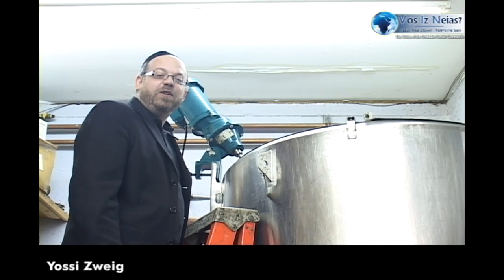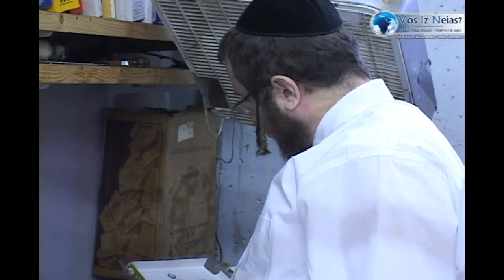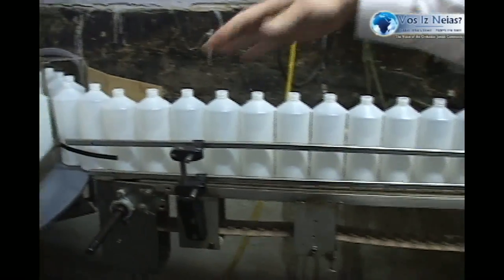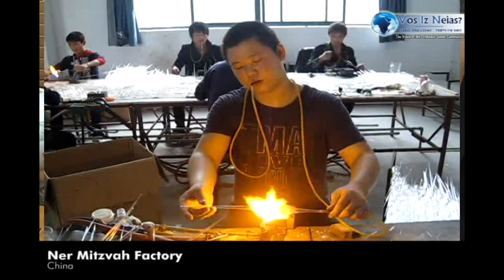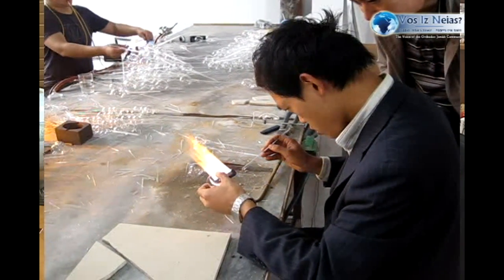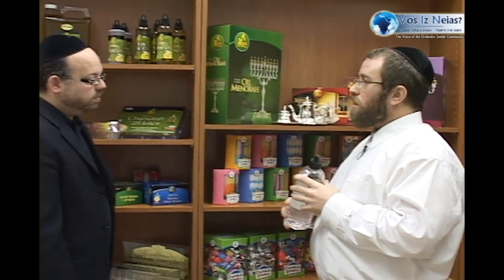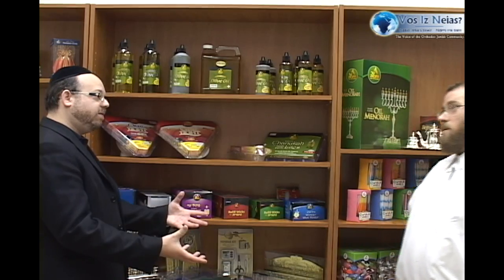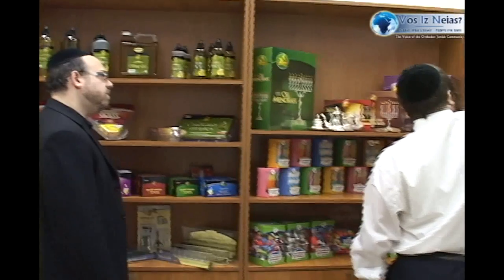In Time of Chanukah: Exclusive Inside Look At Ner Mitzvah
VIN News - Irvington, NJ - The days were of nondescript Shabbos and Chanukah candles are long gone and no one could be happier than Yossi Lauber, Vice President of Ner Mitzvah, the Irvington, New Jersey based company that is about to celebrate its 50th birthday.

What began as a small family business selling beeswax havdala candles and bedikas chometz kits has evolved into a major operation that sells not only a staggering number of candles for both Shabbos and Pesach but a full line of Pesach products as well.

Lauber recalls the earliest days of Ner Mitzvah.  Havdala candles were made by hand and instead of selling them in stores, the candles were mailed out with a card, asking the recipient to send payment back to Ner Mitzvah.  While Ner Mitzvah still makes their candles by hand, the simple beeswax candles of 1961 have been joined by elaborate, hand carved paraffin candles, which are literally works of art.

Another of Ner Mitvah's early products was bedikas chometz kits.

"My father would get wooden spoons, bags, candles," reminisced Lauber.  "But where did you get feathers?  Luckily my uncle was a shoichet.  My father went to my uncle and piled up bags of feathers.  He washed them all by hand.  When we got home from cheder, my father got all the kids around the table and we packed everything up, a few hundred every day.  My father would go out and sell them all and the next day when we got home from cheder we did it all over again."

Today Ner Mitzvah offers a staggering number of choices.  Chanukah candles, which once came in an anemic assortment of washed out colors, now burst with color as Ner Mitzvah offers gold candles, metallic candles, blue and white candles, decorated candles and even a musical Chanukah candle.  Ner Mitzvah's revolutionary jelled olive oil Chanukah Lights, individual inserts that are ready to light, make quick work of Chanukah candle lighting, it actually takes eight separate factories to produce and package all the components of this product.

"After all," says Lauber, "with a $2,000 leichter, a fifty cent glass takes away from the sheinkeit.  This enhances the beauty of your leichter."

While their name suggests that Ner Mitzvah is only in the candle business, they also produce several innovative products designed to make koshering your kitchen for Pesach easier and safer.  They are also improving last year's sold out matza stand, a table designed to hold a box of hand shmura matza on top, with one shelf for hagadas and another for wine underneath, by adding a towel rack on one side and a hook for a shtreimel or a hat on the other.

For the first time Ner Mitzvah provides an inside look to its operation In an exclusive interview for VIN News, Yossi Zweig takes a tour of the Ner Mitzvah factory in New Square, New York and visits Ner Mitzvah's New Jersey headquarters for a fascinating behind the scenes look at the company's operations.